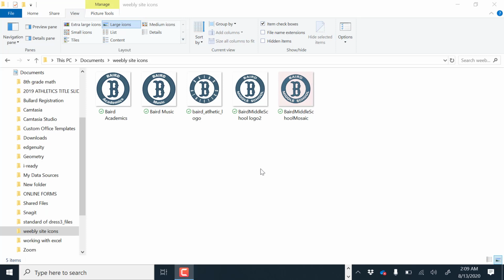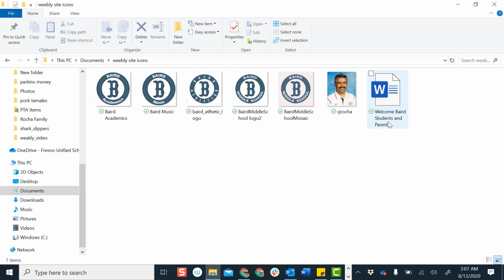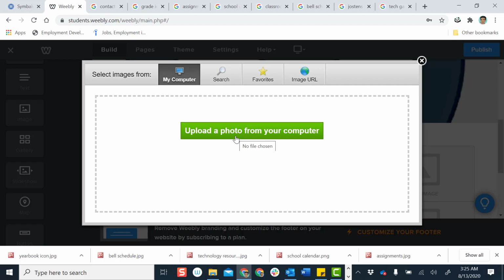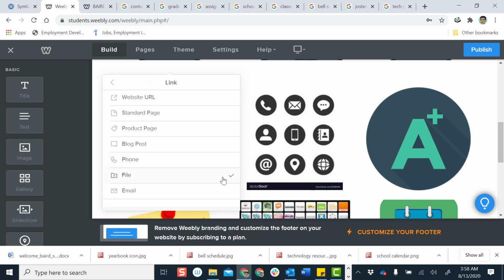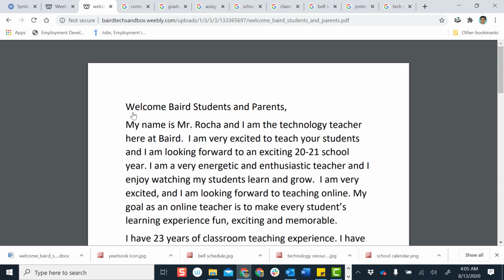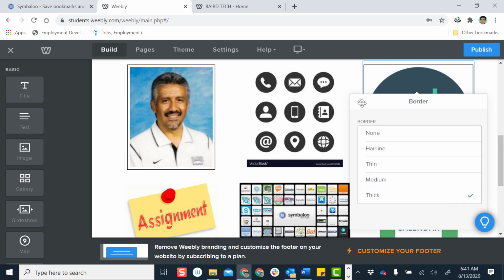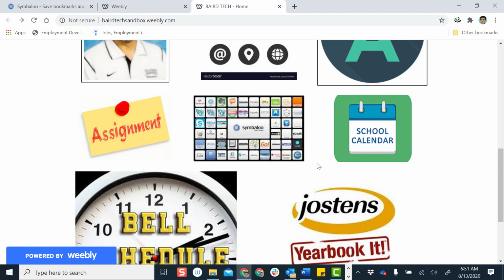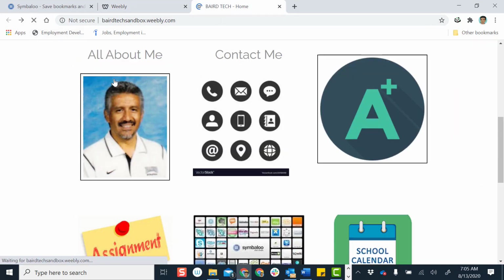Baird Tech Presents: Building Your Weebly Site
Table of Contents:

00:00 - Introduction
00:26 - Step 1: Create a Folder
01:47 - Step 2: Placing Image Parts
06:18 - Step 3: Teacher Bio
08:13 - Step 4: Google Icon Search
13:41 - Step 5: Placing Icons
16:33 - Step 6: Editing Icons
20:06 - Step 7: Linking Your Photo
33:49 - Step 9: Linking to ATLAS
37:31 - Step 10: Editing Your Layout
44:23 - Step 11: Adding Textbox